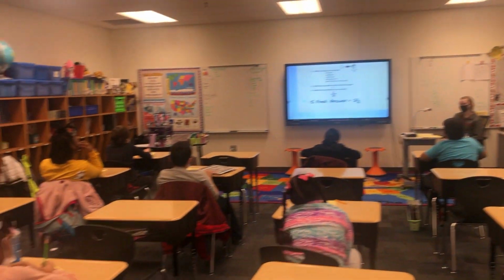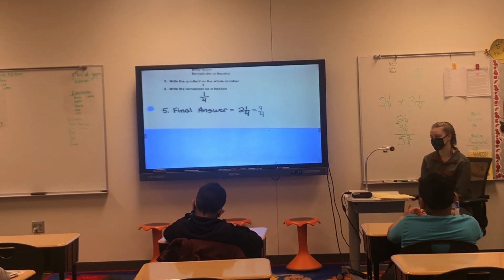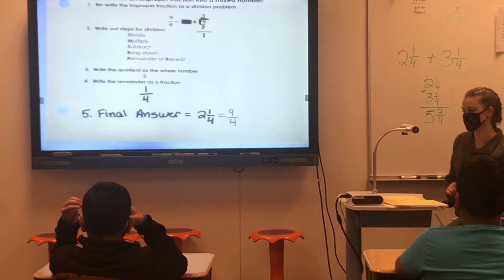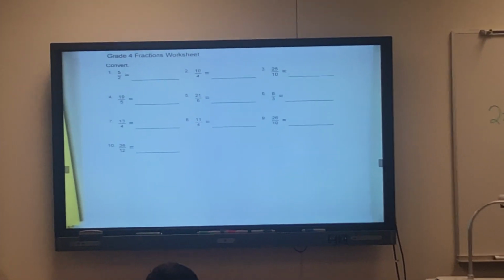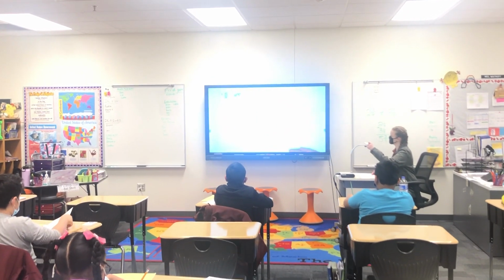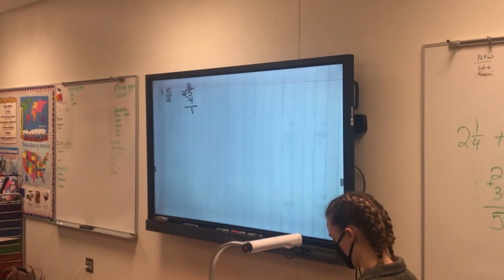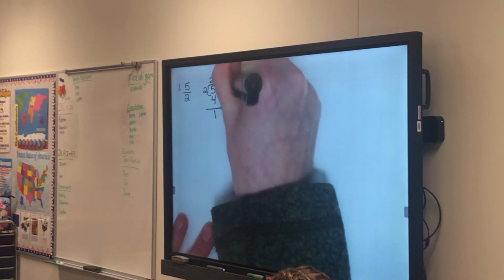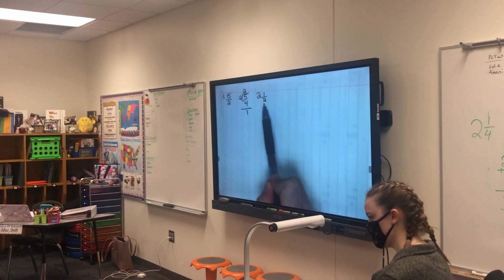Converting Fractions Lesson Part2